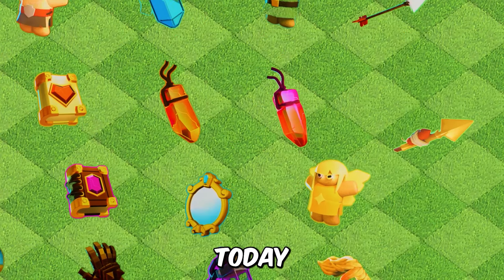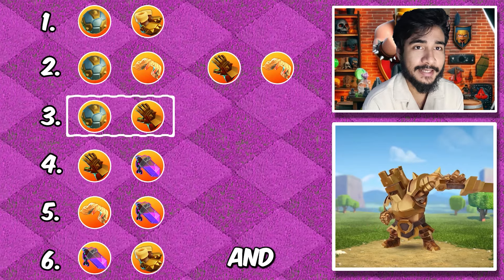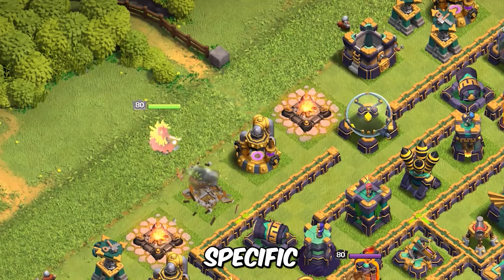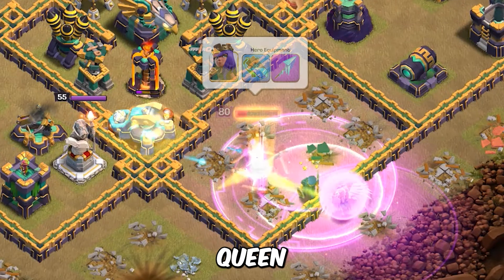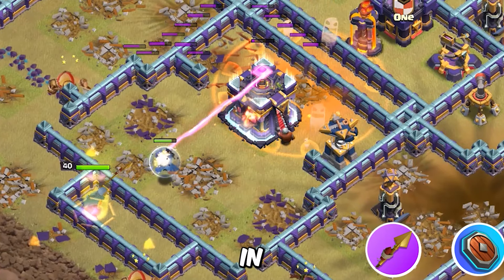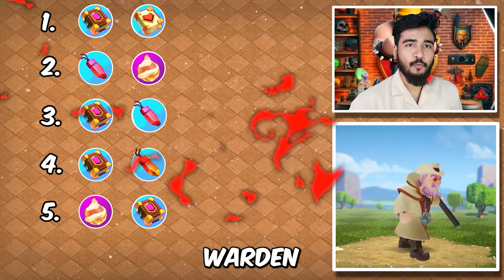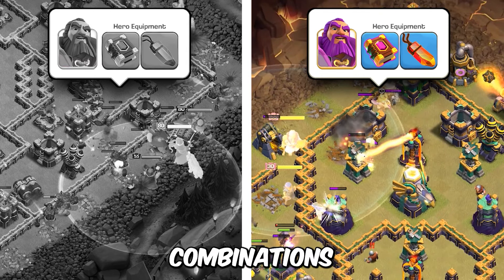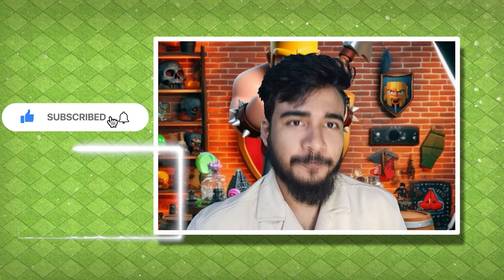WANT the BEST Hero Equipment Combination in Clash of Clans 2024?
In this video, we dive into the world of Clash of Clans hero equipment to help you find the best combination for your heroes. Upgrading and customizing hero equipment is crucial in maximizing your attack and defense potential. Whether you're battling in Clan Wars or defending your village, the right equipment combo can make a big difference.We’ll explore the top hero equipment setups and provide a detailed guide on how to mix and match the best hero gear. You’ll discover why certain equipment pieces are favored by top players and how to max out your heroes' potential with the perfect combination. From understanding the tier list of hero equipment to learning how to pick the best combo for your playstyle, this guide covers it all.If you're looking for the best Clash of Clans hero equipment tier list or wondering which hero equipment combination is ideal for your attack strategy, this video will break it all down. We’ll explain how to max hero equipment efficiently, ensuring you're always a step ahead of your opponents.Don't miss out on mastering your hero equipment combo. Watch now to take your gameplay to the next level!

0:00 King Equipment
2:32 Queen Equipment
4:41 Royal Champion Equipment
6:51 Warden Equipment
8:35 Summary